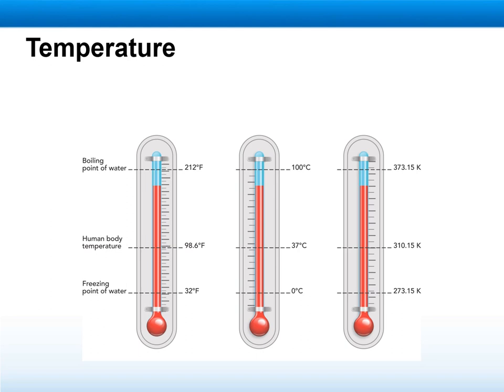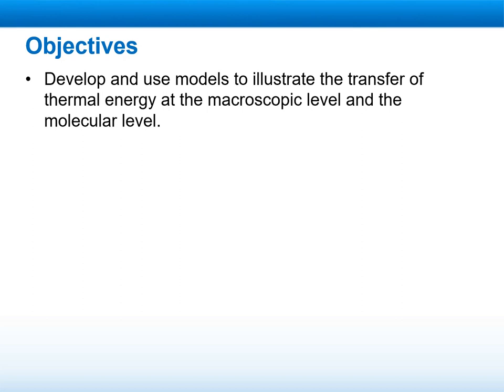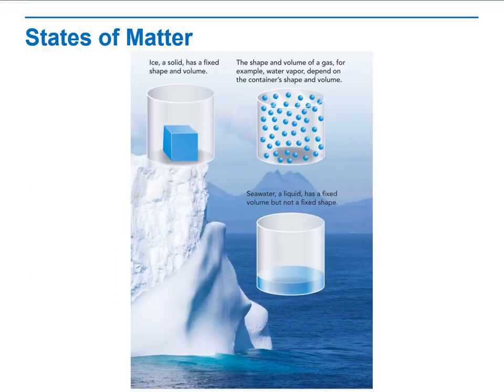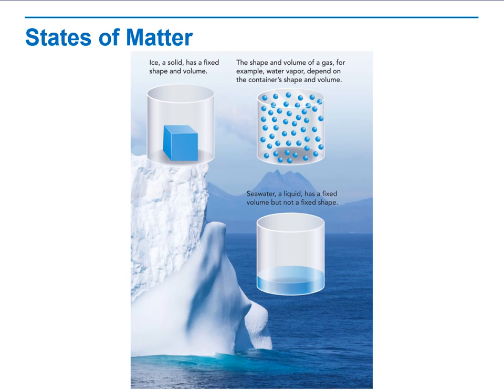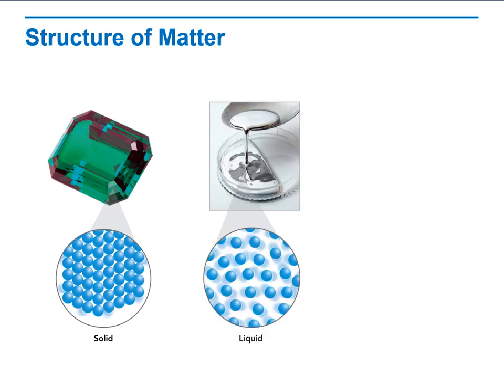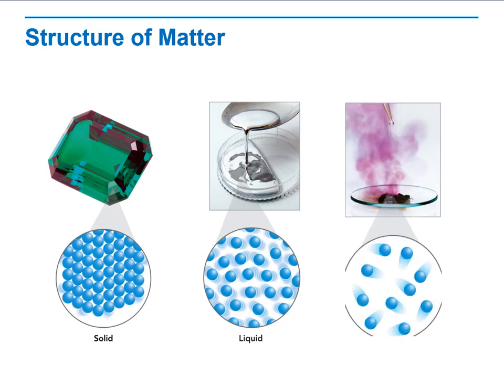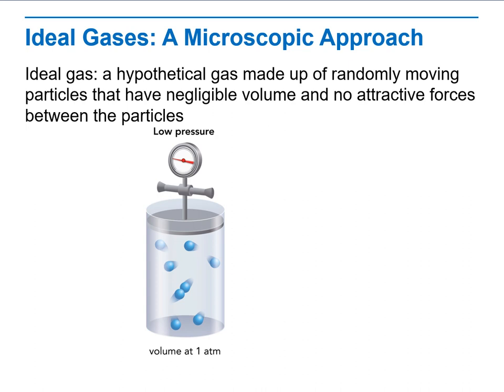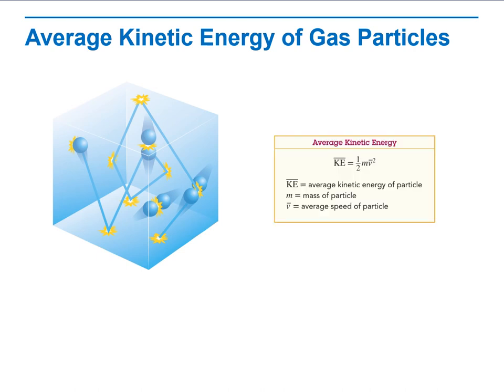Temperature - Physics - W Exp9-1- By Ms. Ghadah